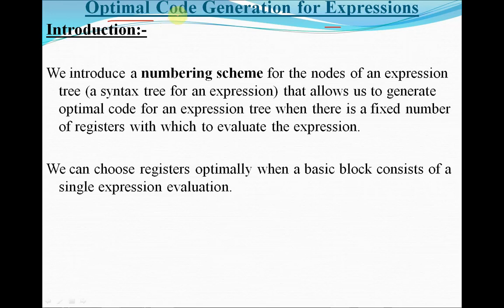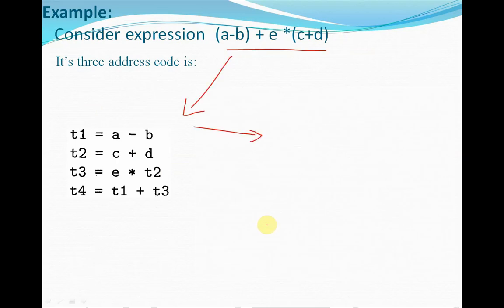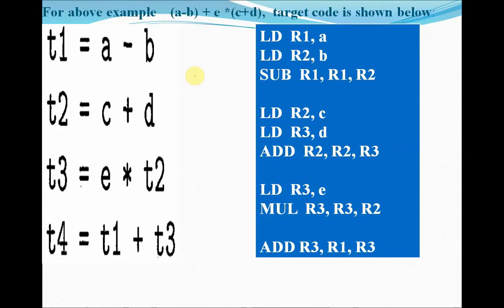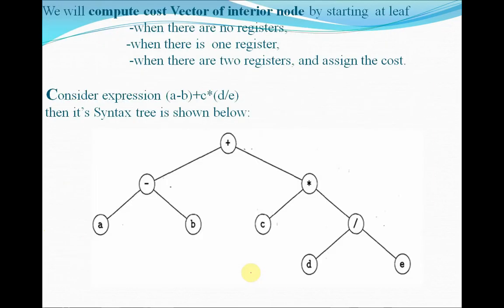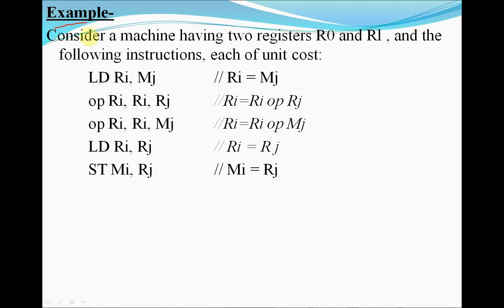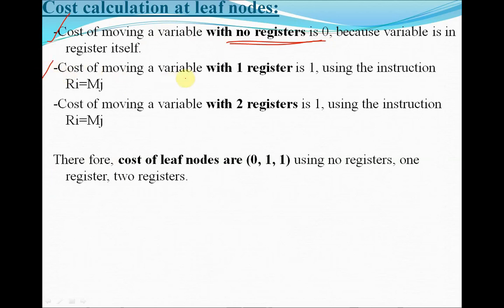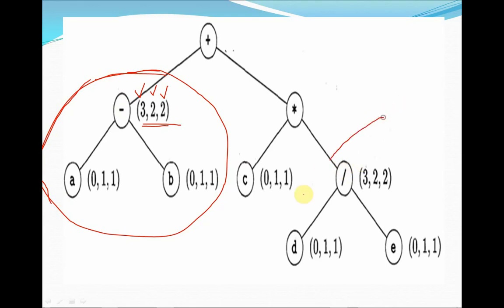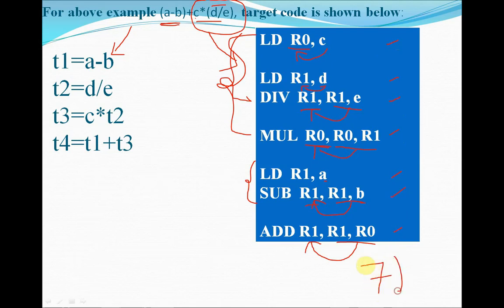Code Generation part-3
This video explains about Optimal target code generation for expressions and Dynamic programming based Target Code generation techniques of Compiler Design Subject.